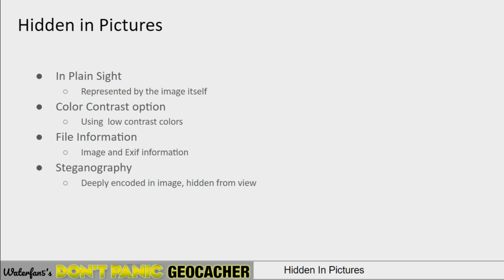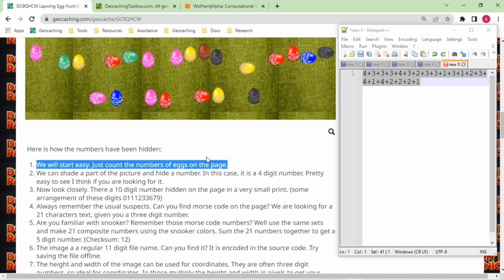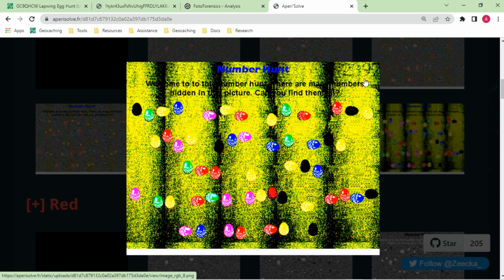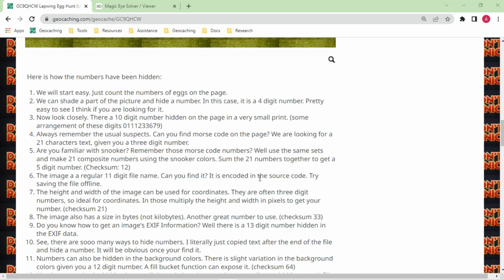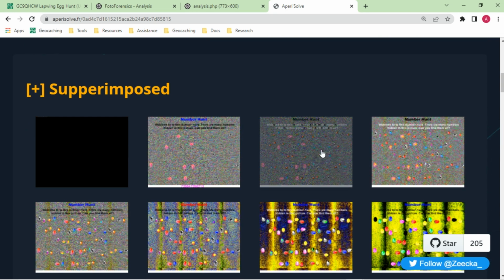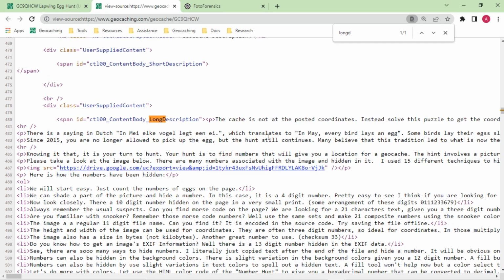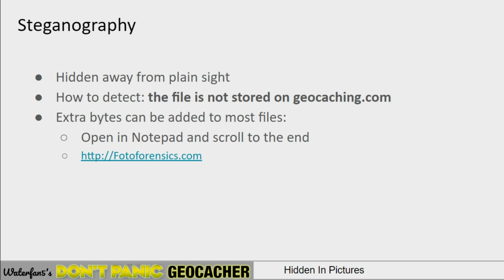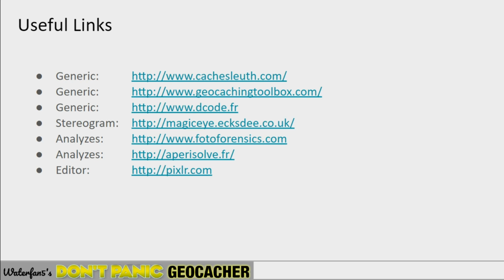Getting information from pictures and solve more Geocaching Mystery Caches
This video discusses how images can be used to hide information that can be used to calculate coordinates for mystery geocaches. See the website to learn more about geocaching.

In this video I will describe 15+ techniques on how data can be hidden inside images, varying from using small text, to how colors can be used as well as more complicated techniques like steganography.

The video demonstrates how to retrieve this information with a combination of installable tools and will show some useful websites that can make detecting and retrieving a lot easier. It will also go over how to detect whether a certain technique is used and which images may be suspicious.

You can find many more videos on how to solve mystery geocaches on this channel.